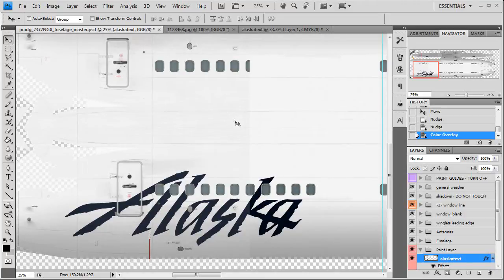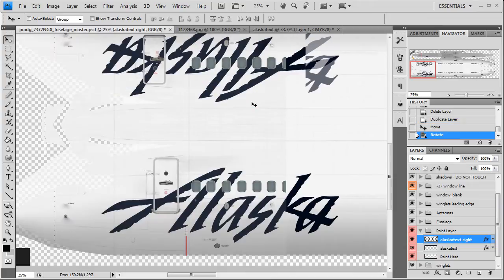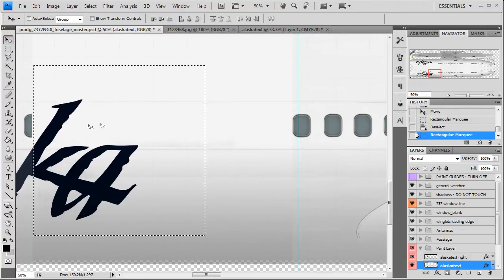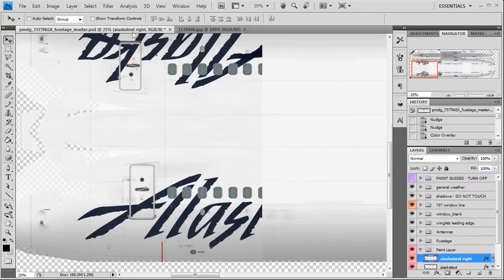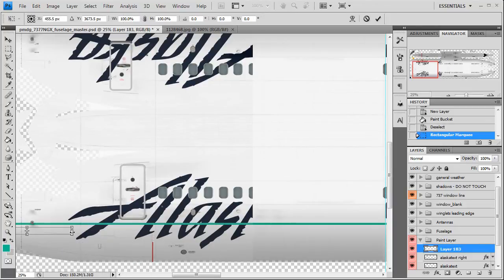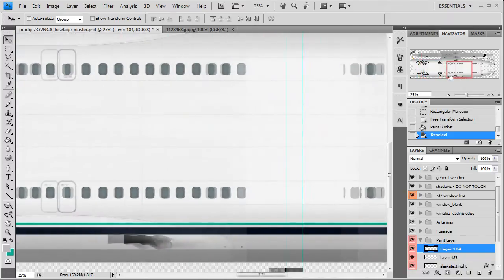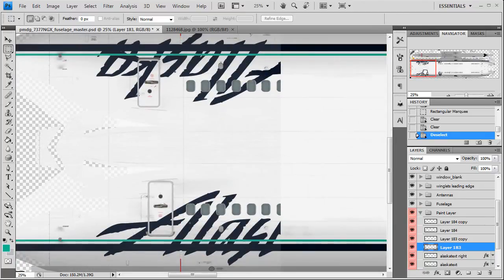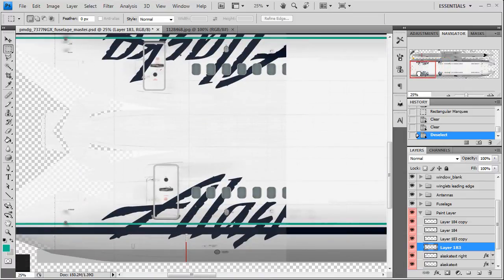PMDG 737NGX Repaint Tutorial - Part 3 of 8